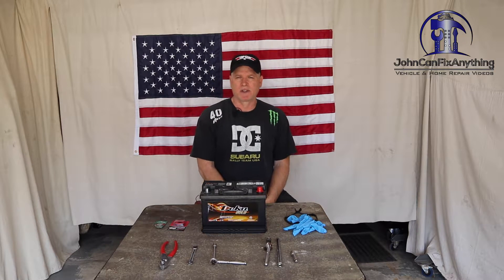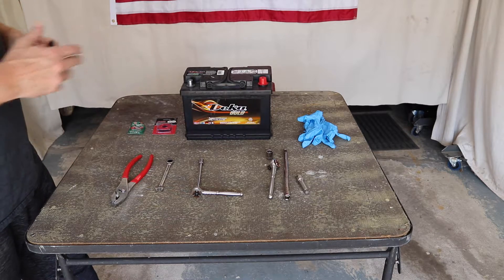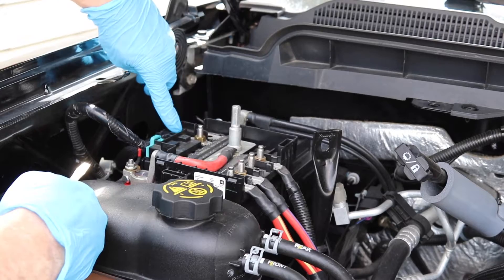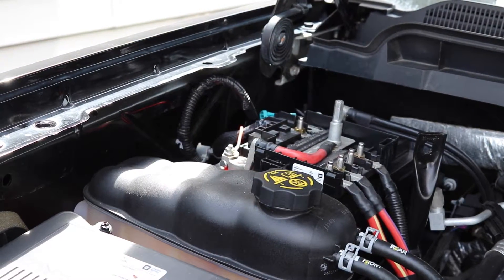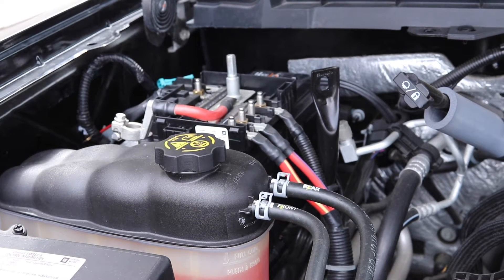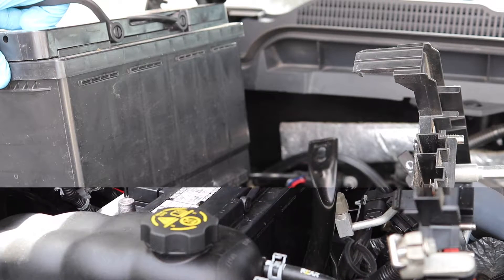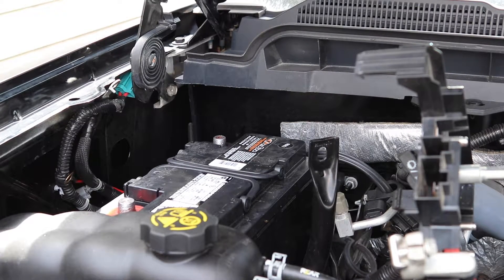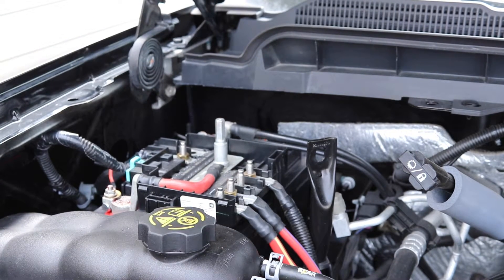2017 Silverado Battery Replacement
This is a simple DIY project video to show everyone how to replace their battery on the Chevrolet Silverado.  This is for models from 2012 to 2018 and it will work for the 4.2 liter V6 and the V8 models.  The truck used for the video is a 2017 Silverado WT.

You will need a pair of plyers, screw driver,  10mm wrench or socket, 13mm deep well socket with a long extension, a replacement battery for your specific Silverado pickup truck, the 4.2 liter v6 calls for a battery with 650 cold cranking amps.  I recommend using terminal protectors and corrosion protecting gel for the terminals.
Battery terminal anti corrosion washers
Permatex anti corrosion gel
Terminal cleaning tool
Safety Glasses
Rubber gloves

For safety please us a pair of protective glasses and some rubber gloves to shield your skin from any battery acid.